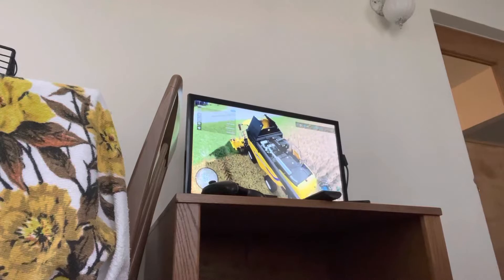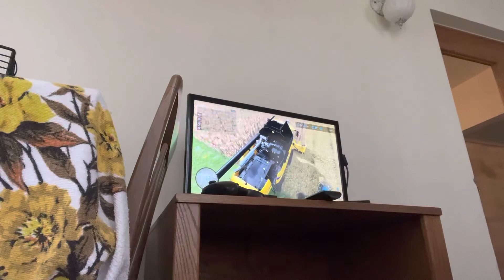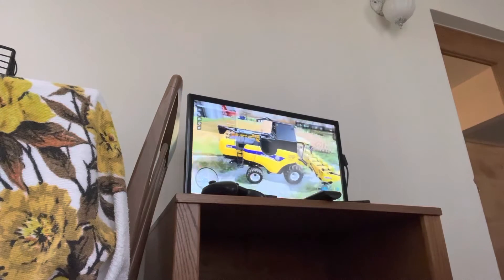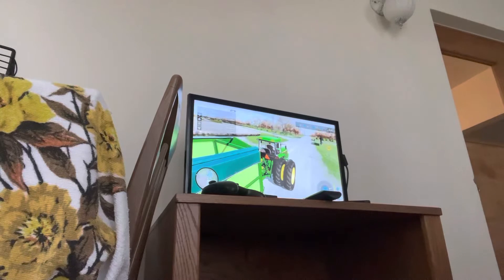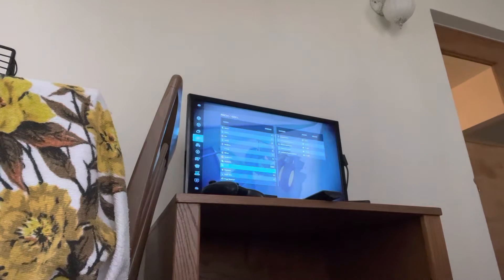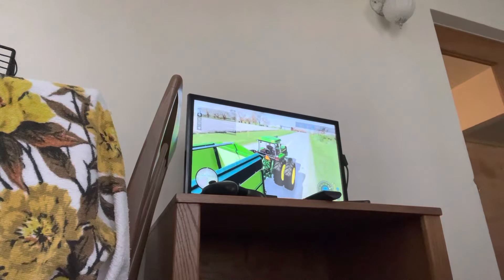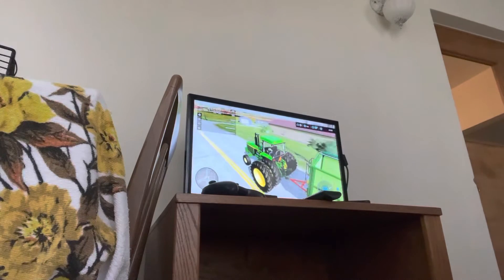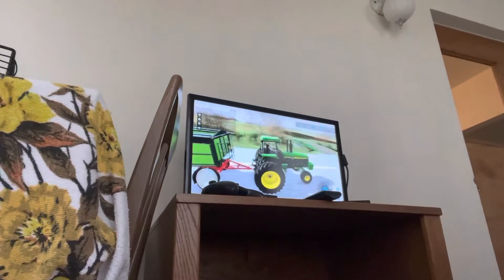FS22 EP 96